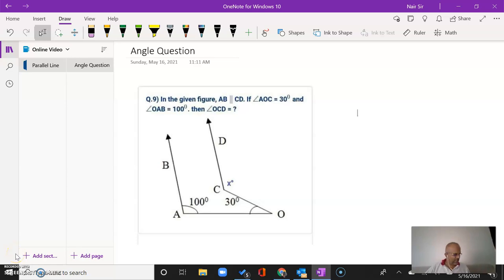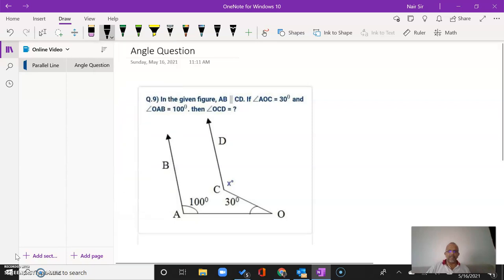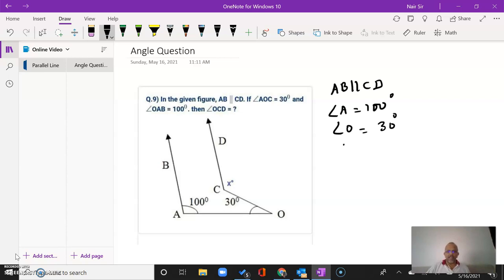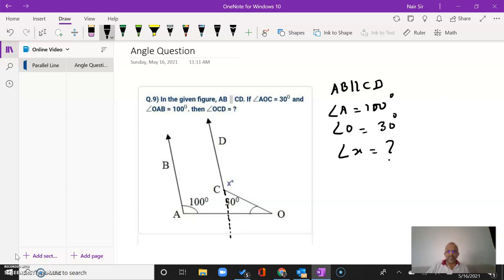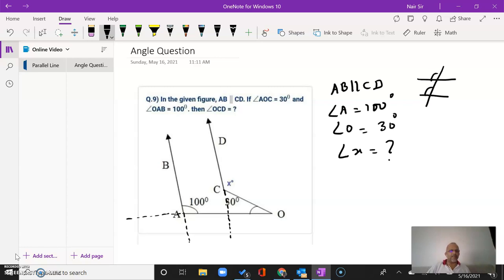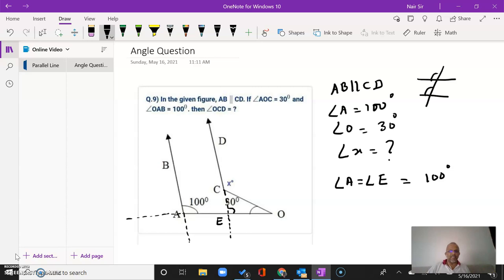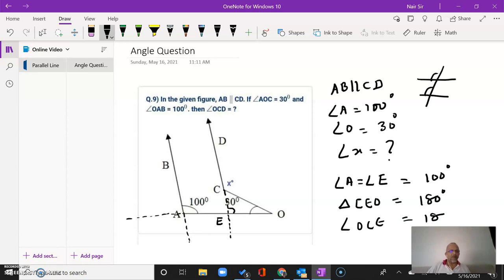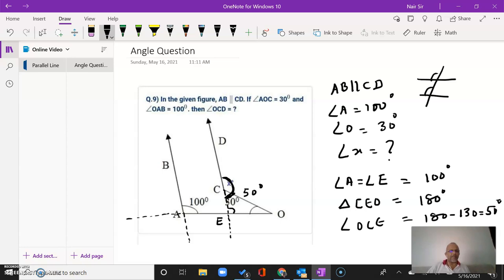Parallel Line Question - ICSE - Grade VIII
In the given figure AB//CD . If angle AOC=30 degree and angle AOB =100 degree. Then find angle OCD